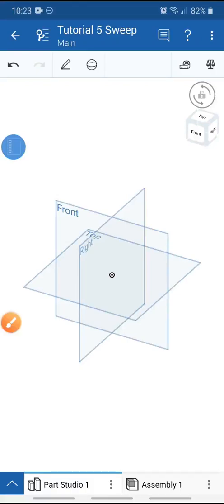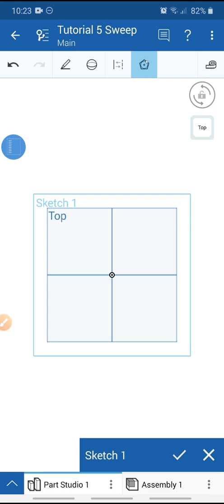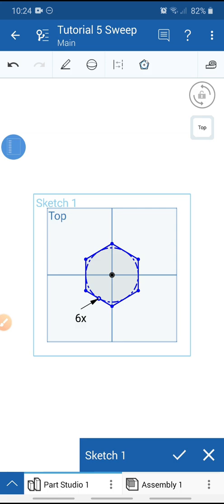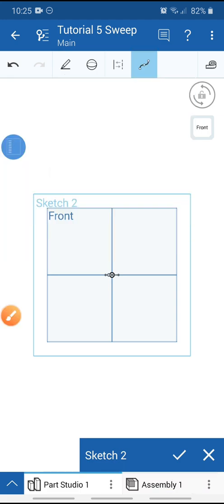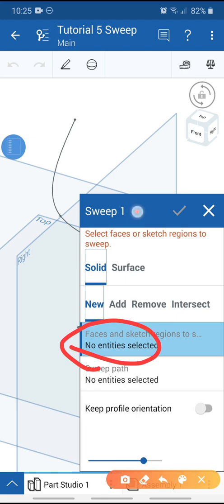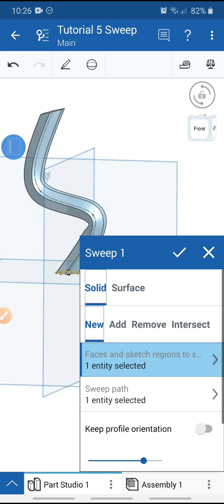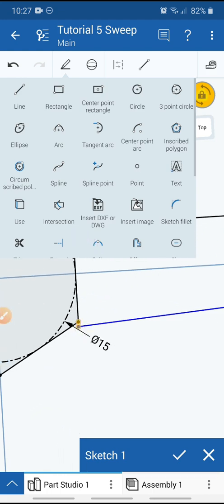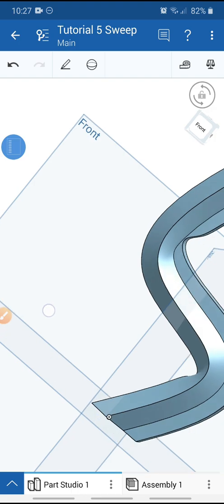Onshape Tutorial 05: How To Do Sweep Operation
this video tutorial describe how to use sweep tool and haw to do sweep operation in onshape mobile.